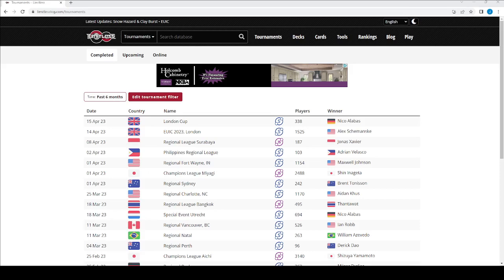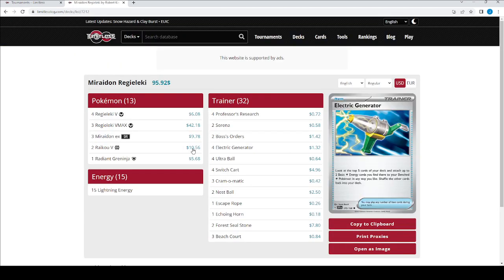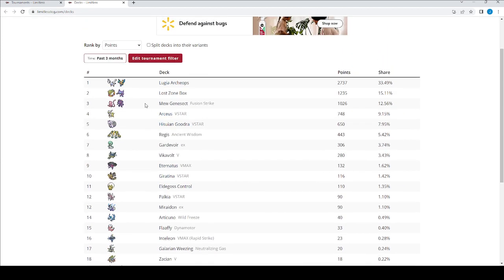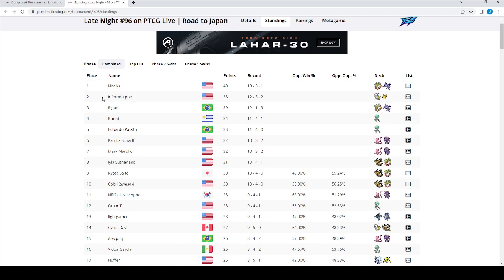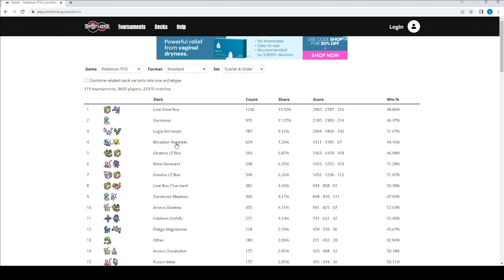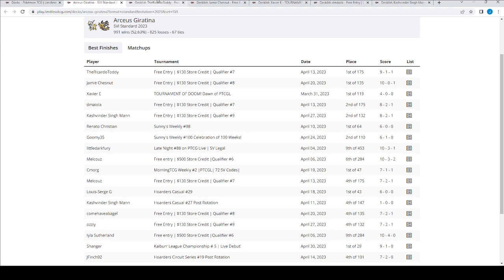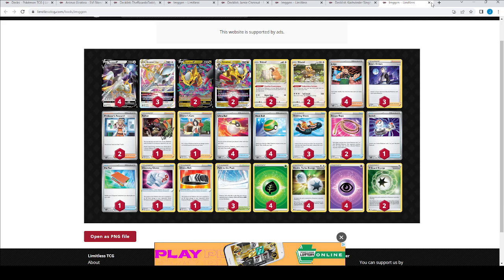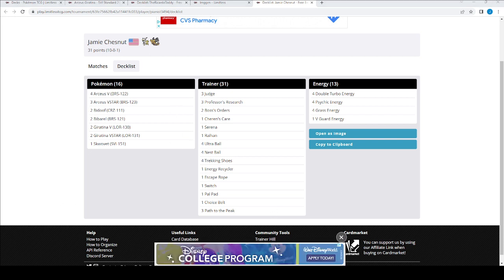Using Limitless to Find Pokemon TCG Deck ideas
Limitless is a terrific website for keeping up with what others are playing and finding your next deck.